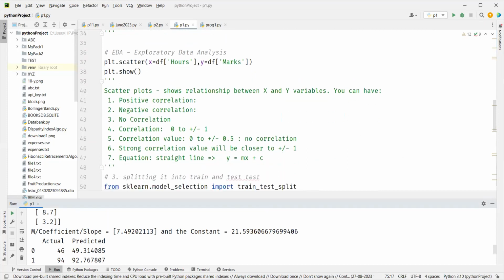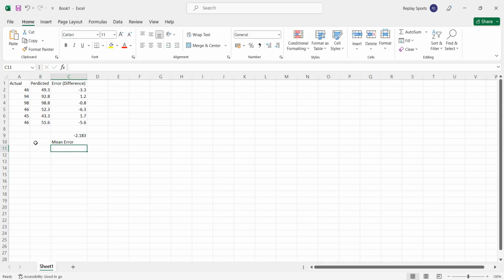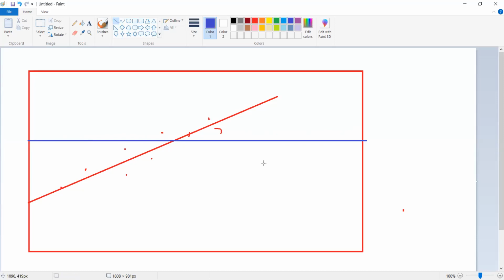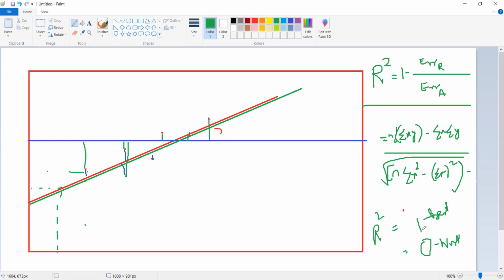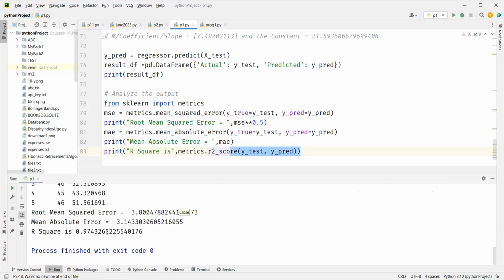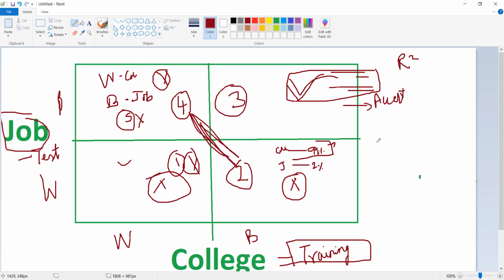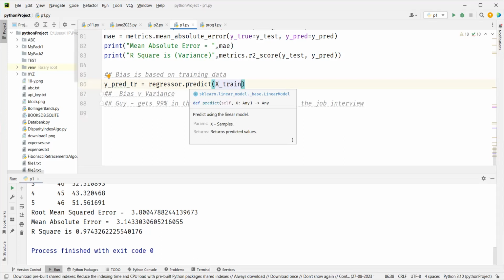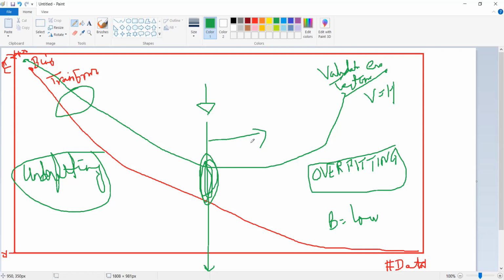DAY 47: Evaluating a Regression Model (RMSE, R Square, Bias, Variance)